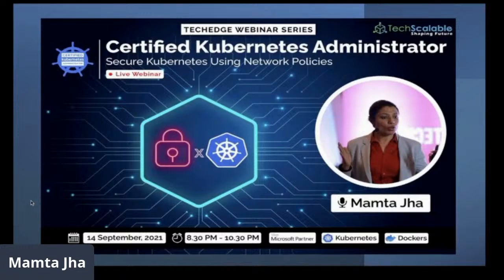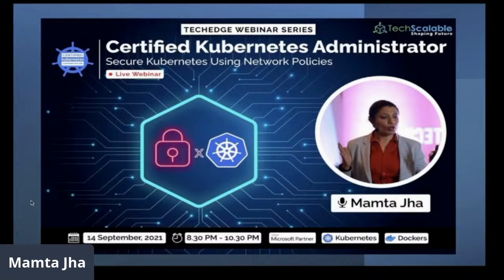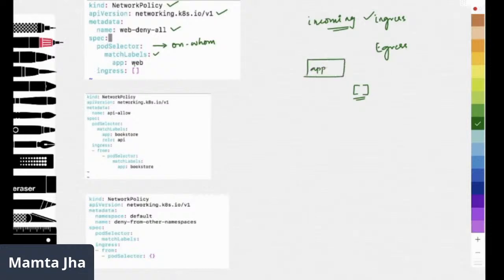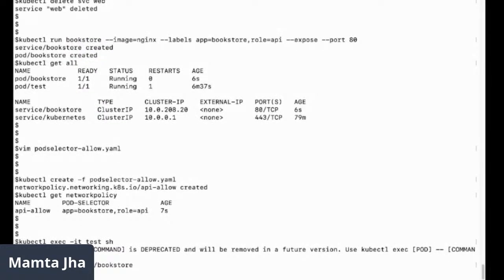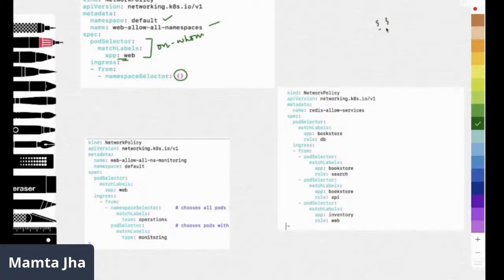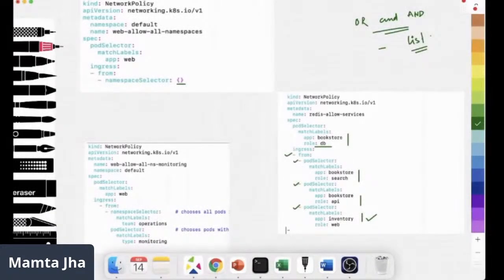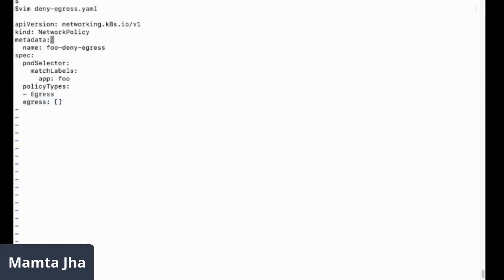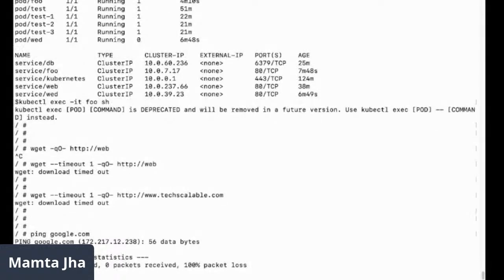Certified Kubernetes Administrator:Secure Kubernetes Using Network Policies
With companies large and small rapidly adopting Kubernetes, security has emerged as an important concern – partly because of the learning curve inherent in understanding any new infrastructure, and
partly because of vulnerabilities.

NetworkPolicies are an application-centric construct which allow you to specify how a pod is allowed to communicate with various network "entities". We would learn to secure our application communication by implementing network policies.
▶️ Identifying the entities that a Pod can communicate with
▶️ Isolated and Non-isolated Pods
▶️ The NetworkPolicy resource
▶️ Behavior of to and from selectors
▶️ Default policies
▶️ Ingress and Egress Policies
▶️ Working with PodSelector
▶️ Targeting a Namespace by its name
▶️ Targeting a range of Ports
▶️ Writing complex policies
▶️ Handling egress External traffic